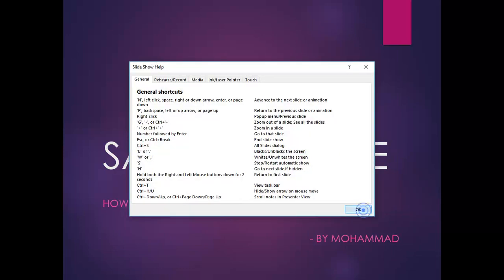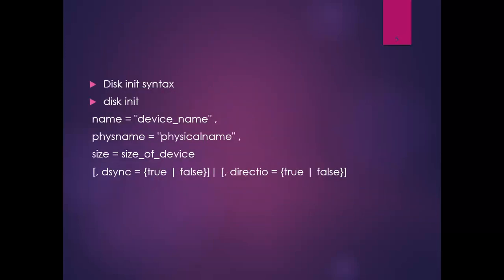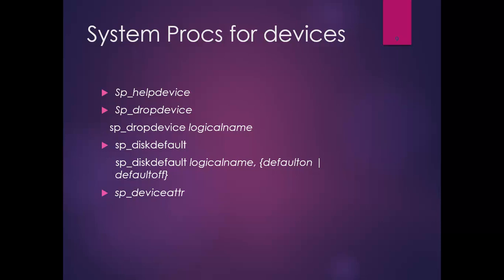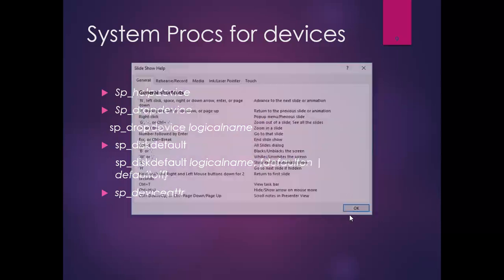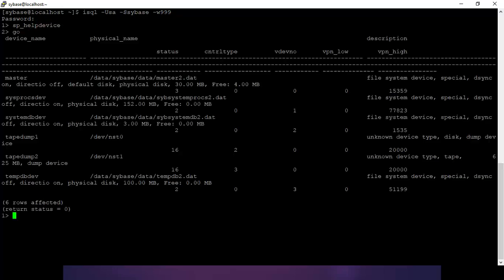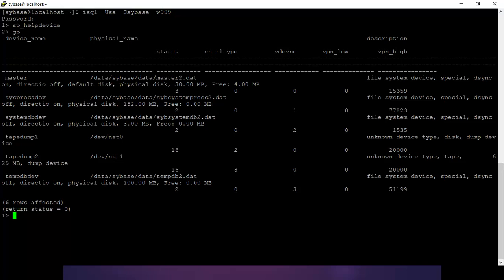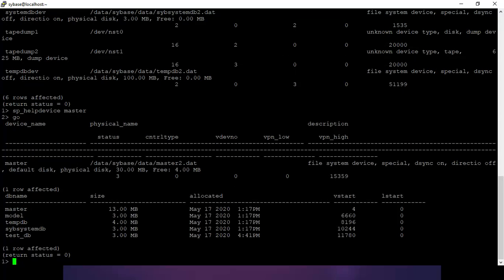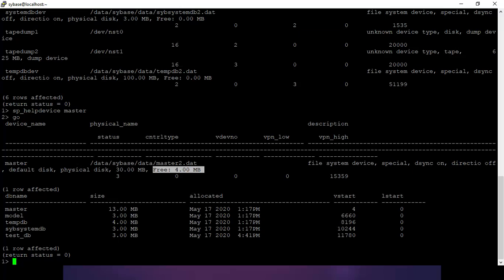SAP Sybase ASE - How to Create Database Device - By Mohammad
SAP Sybase ASE DBA Tutorials for Sybase beginners - How to Create Database Device in Sybase ASE By Mohammad Sajid